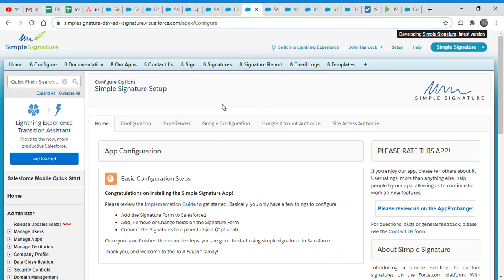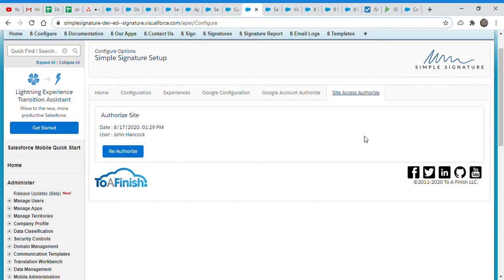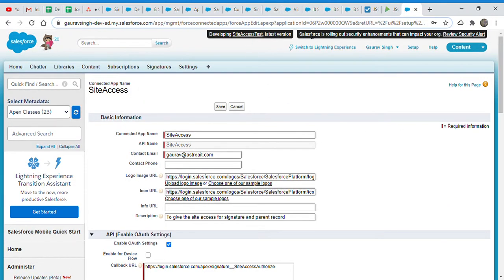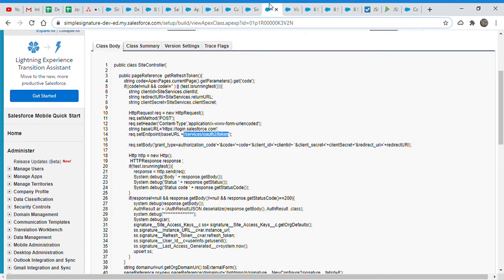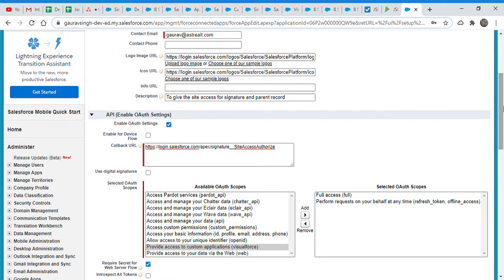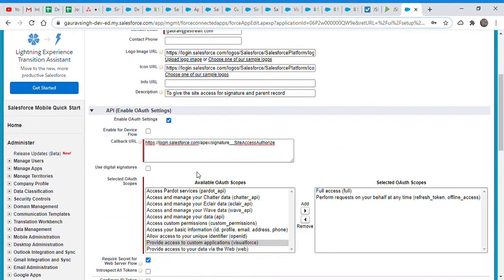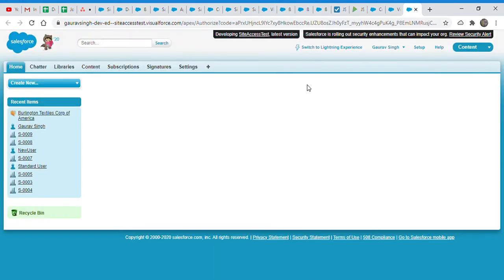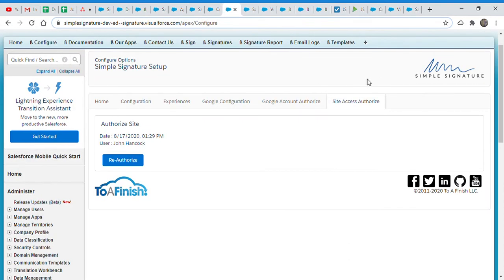CallBack URL issue